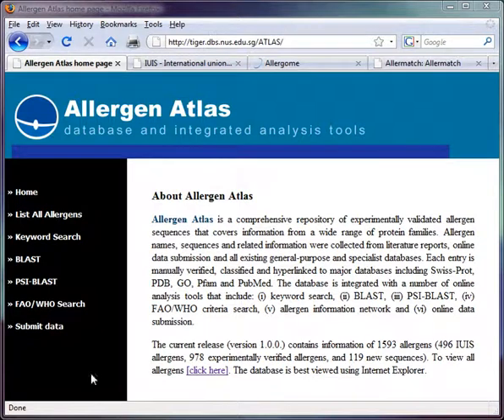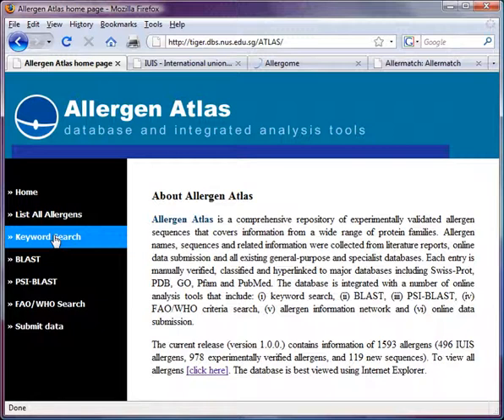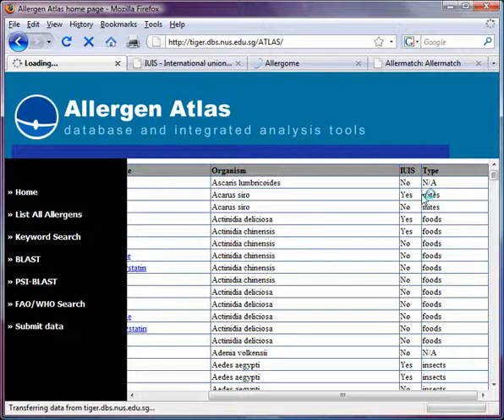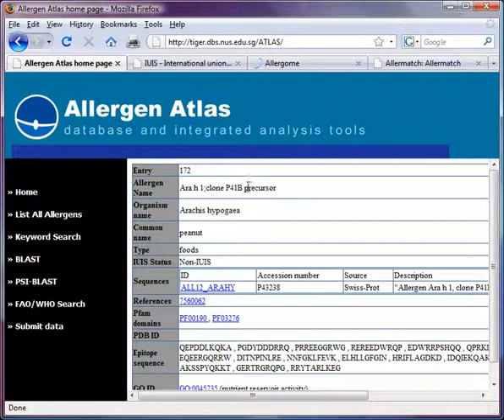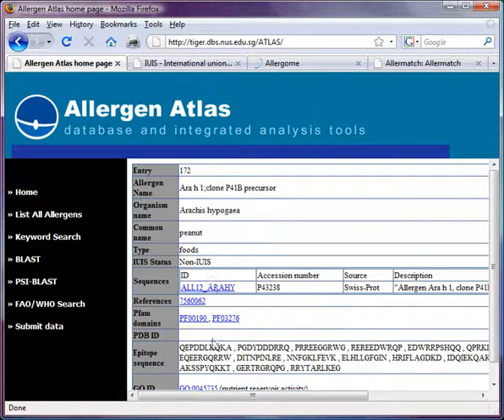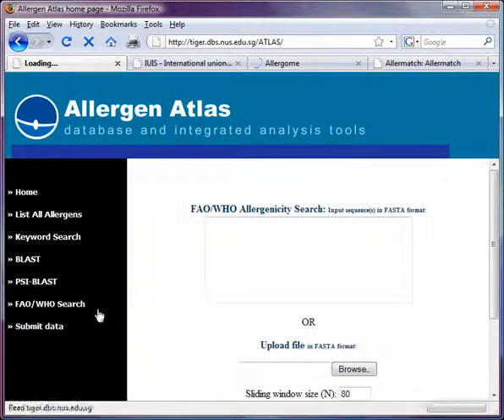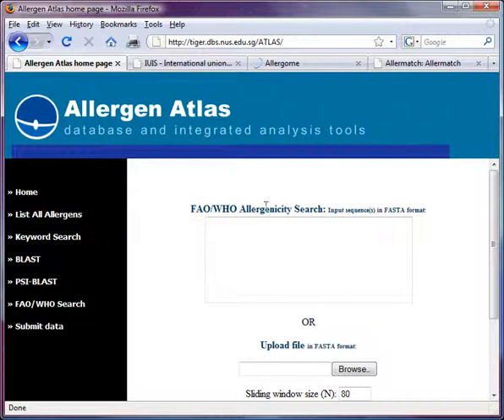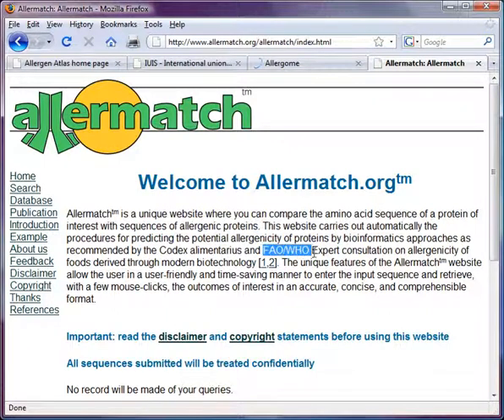Allergen Atlas, Allergome, Allermatch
This tip covers several tools for assessing the allergenicity of protein sequences.